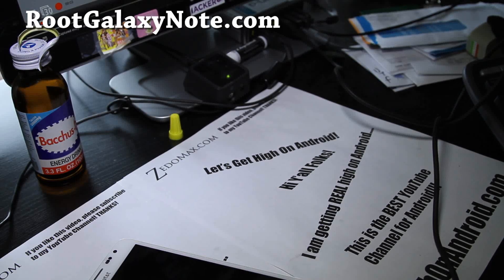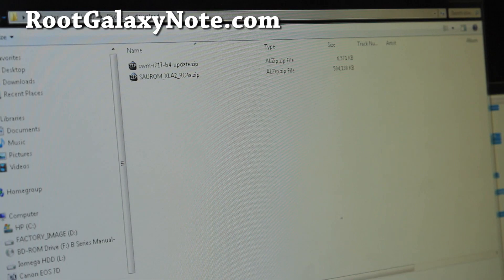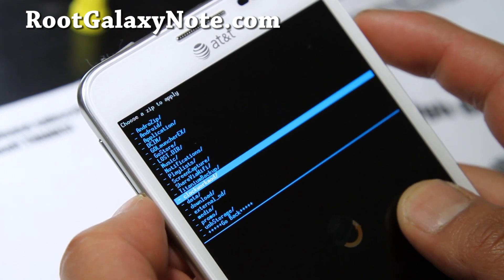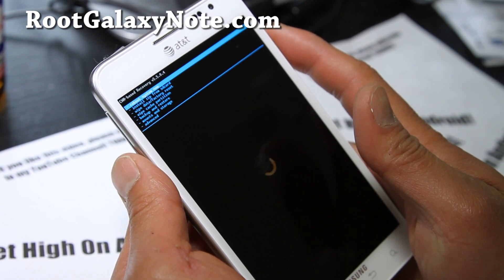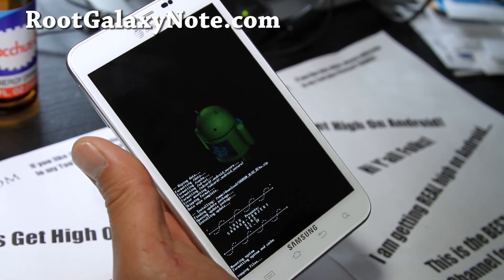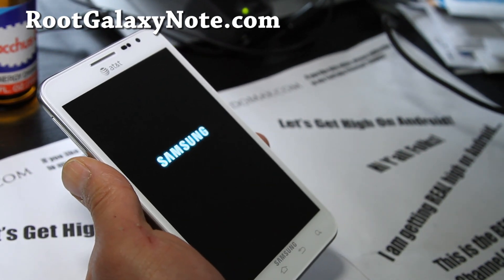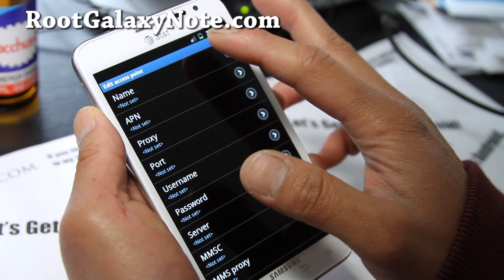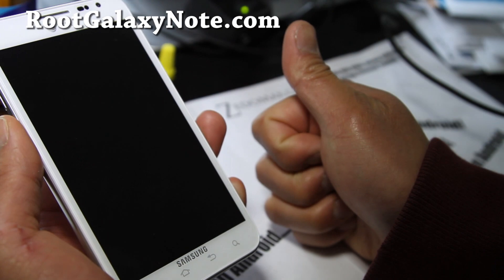How to Install Saurom ROM for Rooted AT&T Galaxy Note SGH-i717!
Here's how to install Saurom ROM for rooted AT&T Galaxy Note SGH-i717, make sure you have at least CWM 5.5.0.4 to install correctly.  If you don't, I've included the updated CWM and instructions in the vid.